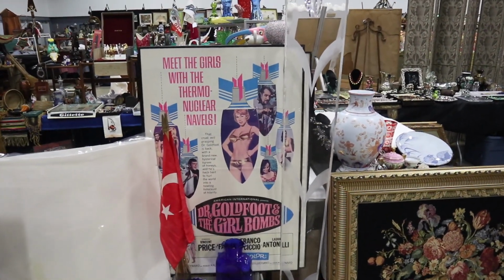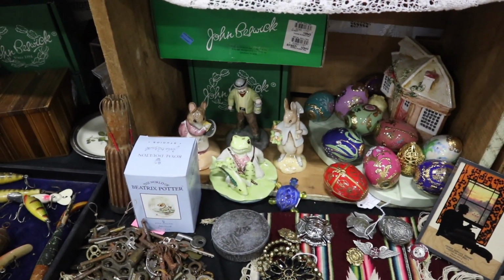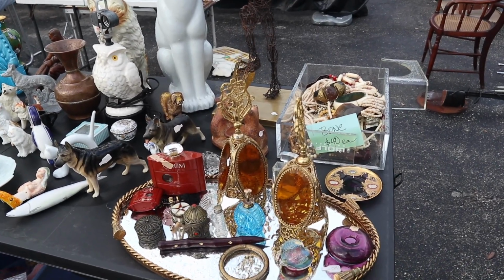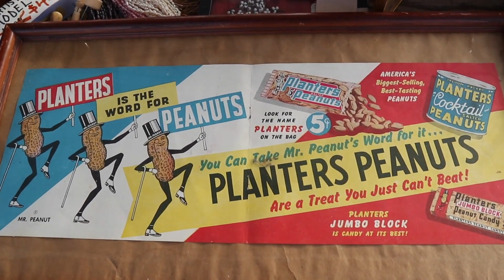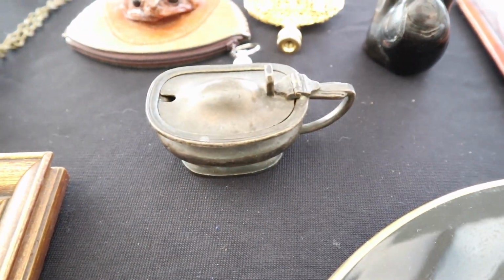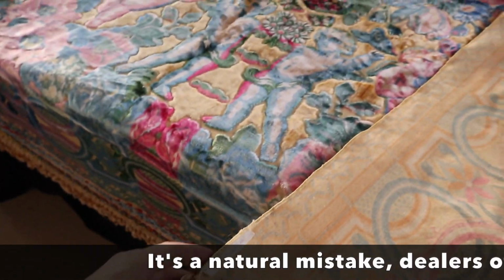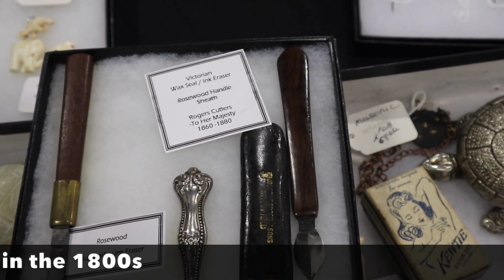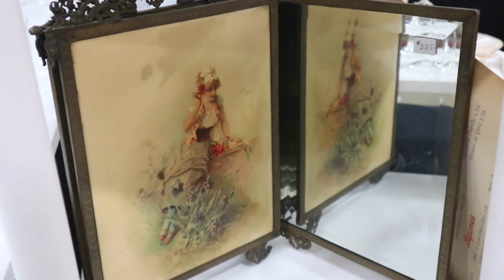HOW TO FIND DEALS AT HIGH-END ANTIQUE SHOW | SHOP & SELL WITH ME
VINTAGE RESELLER TOUR | SHOPPING AND SELLING AT ANTIQUES & VINTAGE SHOW

 Antique shows are back in West Palm Beach, and we're here for the first one of the New Year! Selling on one end and shopping on another, we explore indoor and outdoor booths full of antique and vintage collector smalls, furniture, art and decorative items, and figure out how to find deals at an antique show in a moneyed address.

We start with a quick look at my booth, so I can show and tell about freshly acquired vintage I brought to the show. A shelf with a prowling maroon panther tv lamp, amazing Blenko fish vases and a Joan Crawford horror movie lobby poster are fun recent finds, along with the first public show appearance of the set of Minton Queens’ Beasts.
Showing you things I picked to sell here is designed to help you see what my customers like!

Then we charge off through our side of this big arena show, where cool old stuff abounds! Sparkling Lalique crystal, elephantine garden stands and an interesting device to correct mistakes in Victorian letters appear, but so does a 50% off shelf with an amazingly cheap  buy on an Italian latticino vase! We don’t forget that we’re looking to find the values as we head outdoors to the breezeway dealers.

We meet a four-footed friend in front of a fab Florida mirror in one space, discover a designer stool by a well-regarded German metalsmith, then show bulk prices on vintage paper that make it clear that this is where the bargains are. For me, it means finding a Viking Bluenique ewer and a fantastic Italian silk bed cover/table throw at prices that give a reseller hope for the New Year!